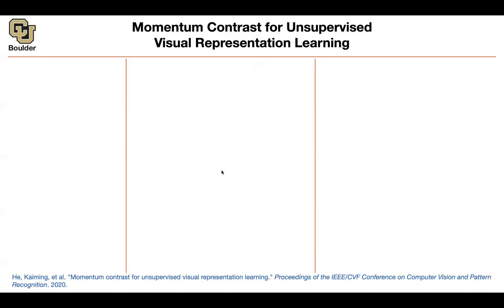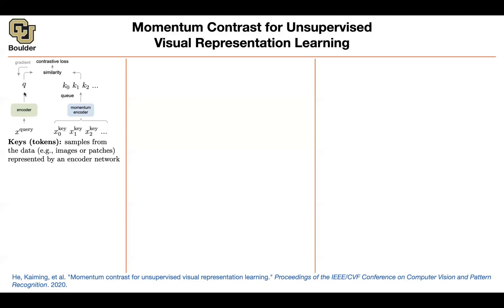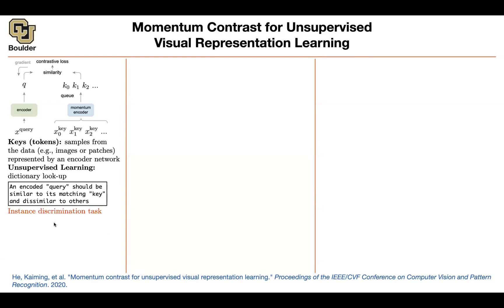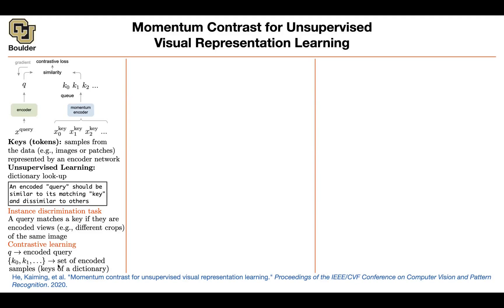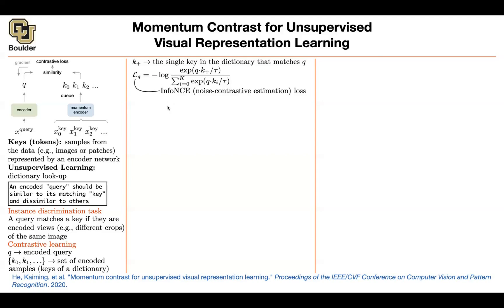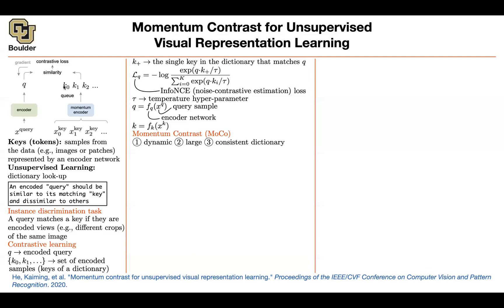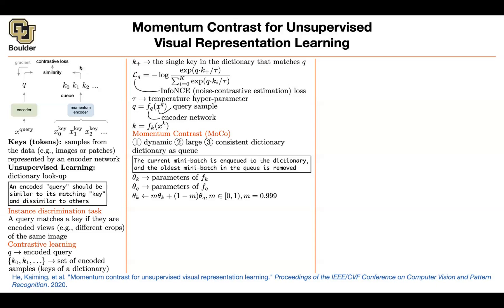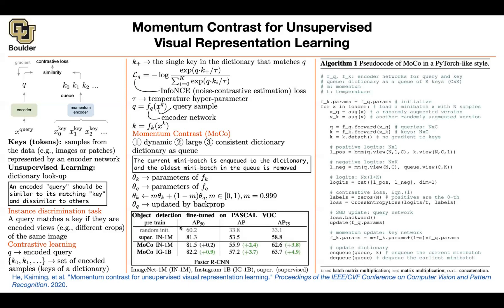Momentum Contrast | Lecture 78 (Part 2) | Applied Deep Learning (Supplementary)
Momentum Contrast for Unsupervised Visual Representation Learning